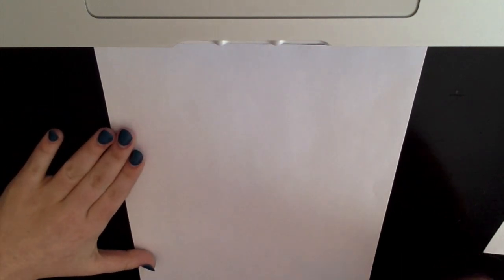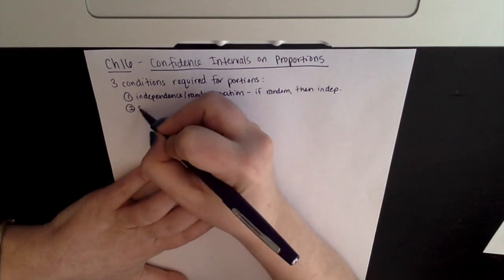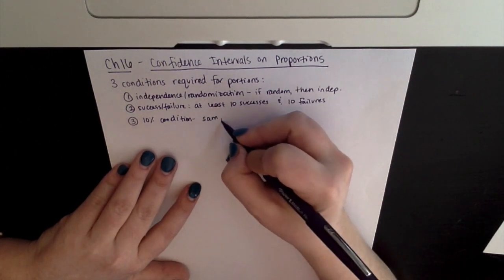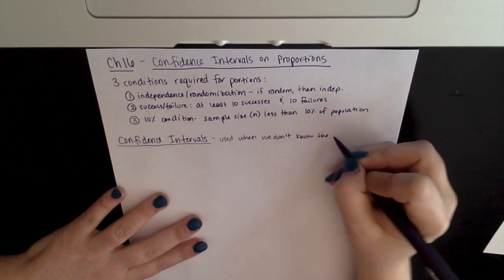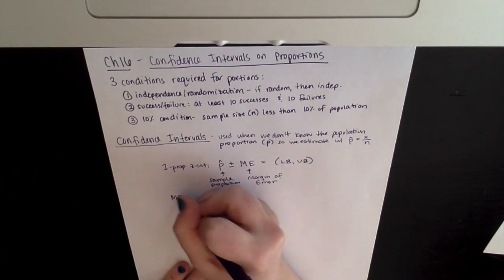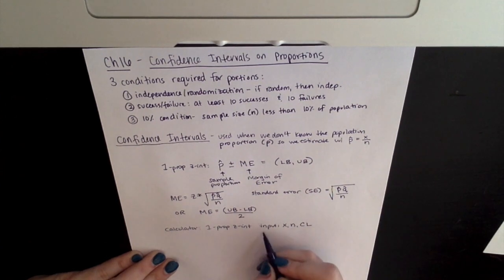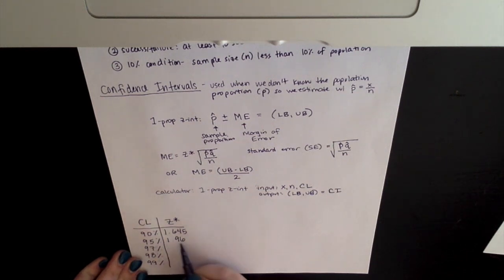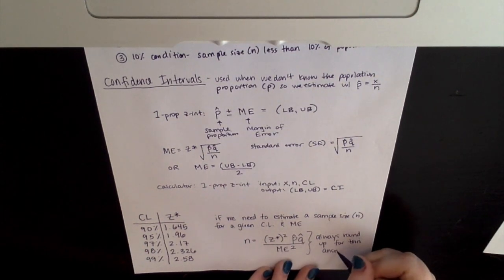Confidence Intervals on Proportions Notes